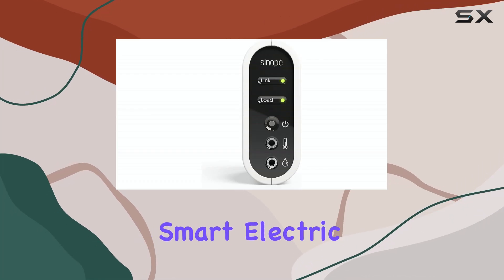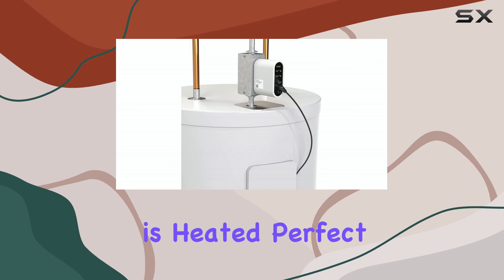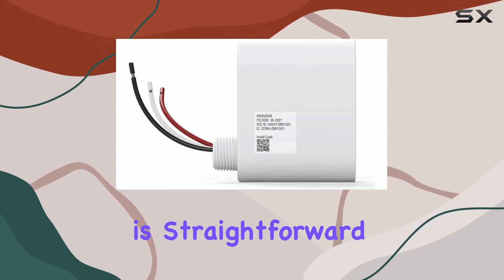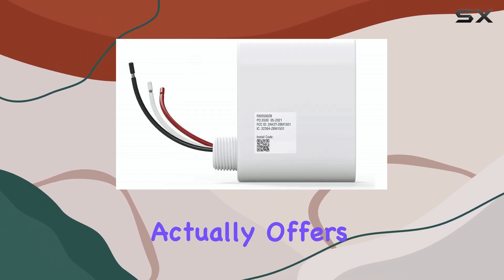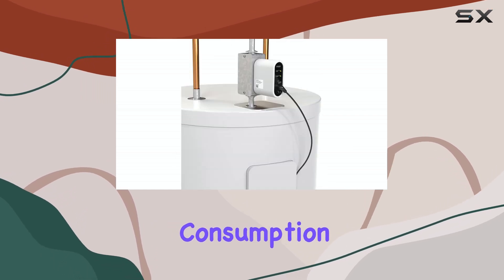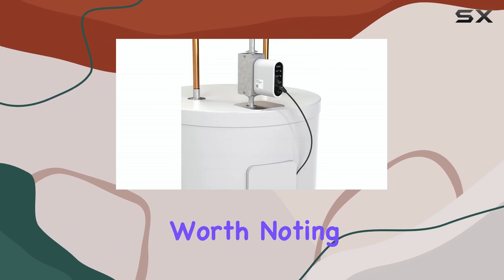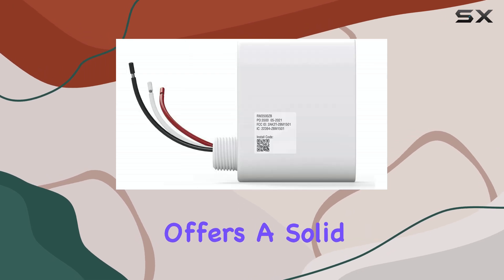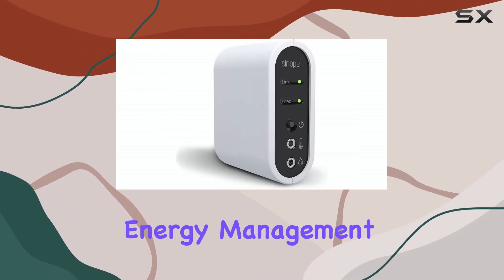Sinopé Calypso Smart Electric Water Heater Controller: Best Way to Cut Energy Bills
0:00 Intro
0:07 Review

Things that we mentioned in this video:
Calypso - Smart Water Heater : B0BLP6DV7D